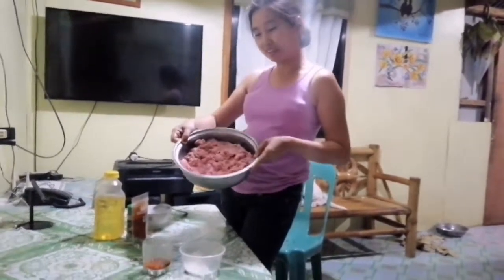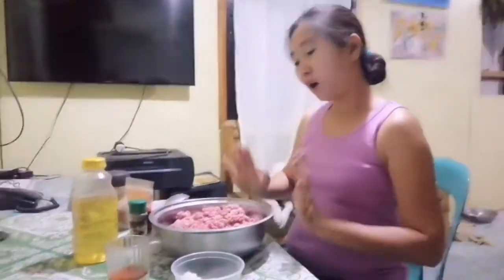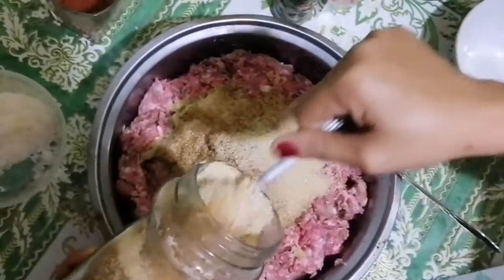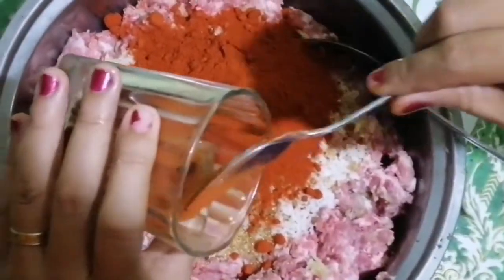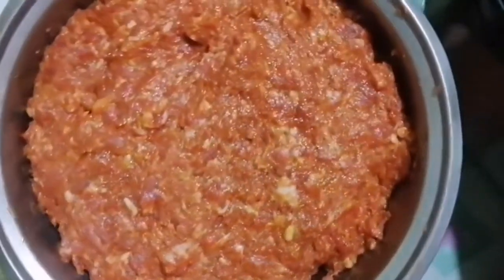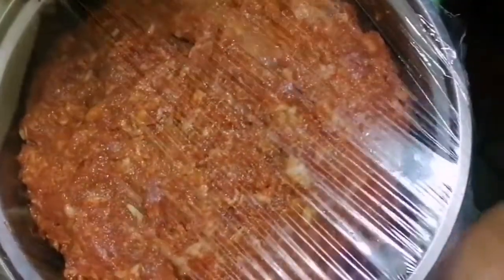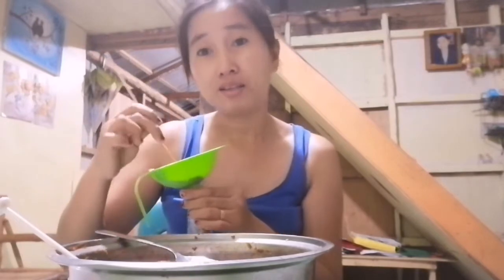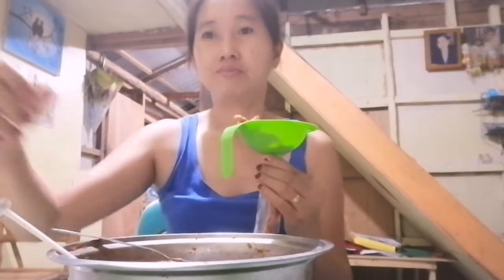Homemade Chorizo ala Momshie Shirley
Ang gawang chorizo ni Momshie Shirley ay siksik sa laman, malalaki, masarap na pang ulam sa breakfast, lunch at dinner. 😊